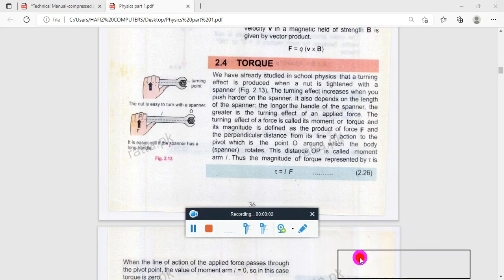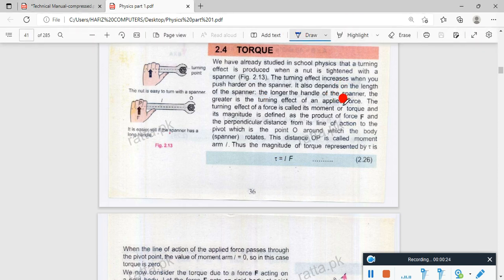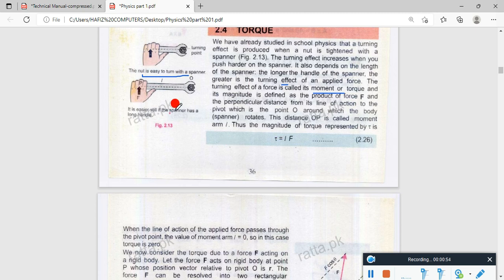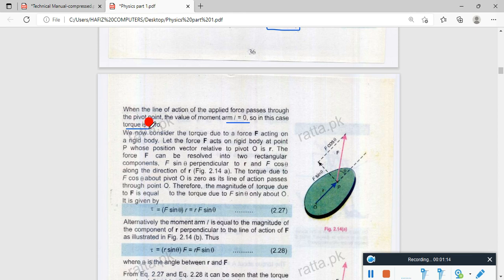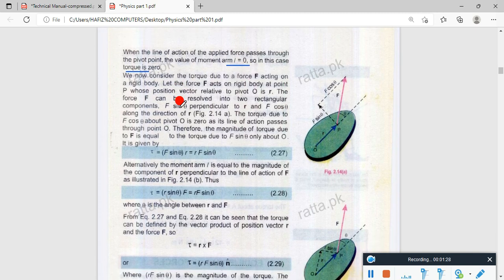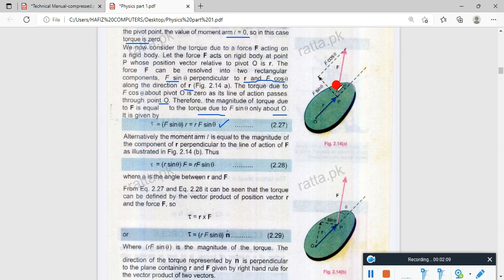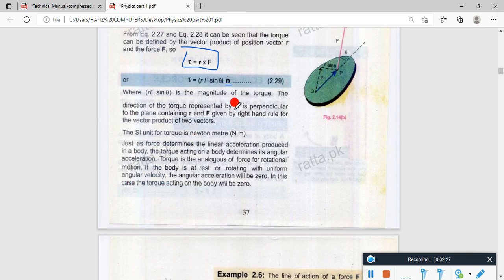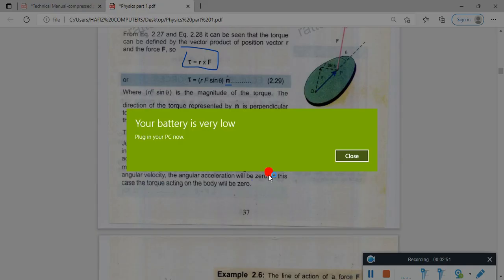What is Torque|Derivation of Torque|Unit of Torque|Turning effect of force